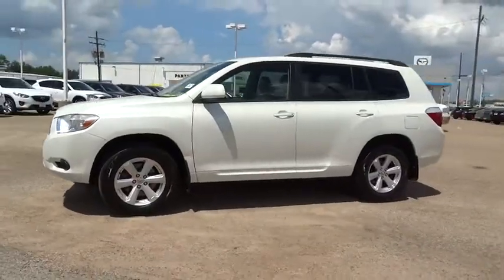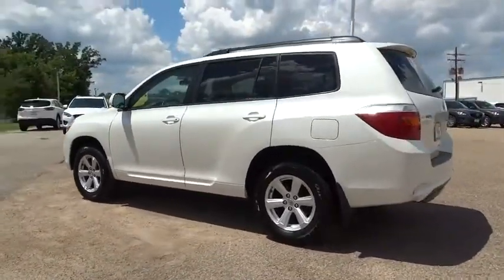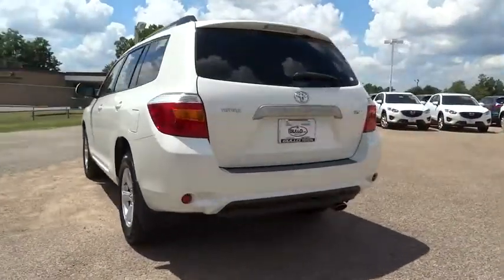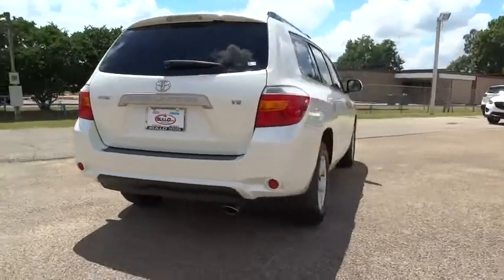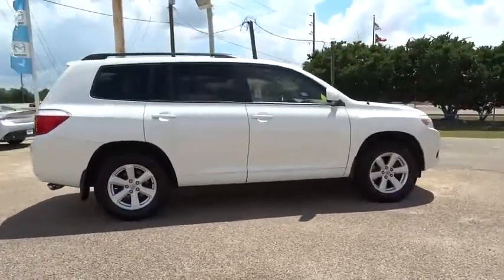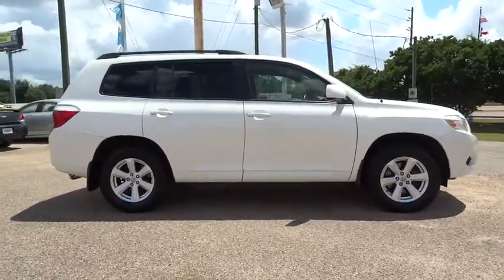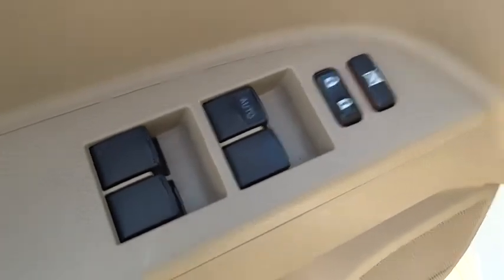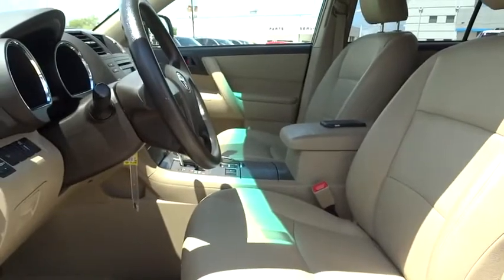2008 Toyota Highlander Conroe, The Woodlands, Spring, Tomball, Houston, TX X50379A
2008 Toyota Highlander

Gullo Toyota
500 I-45 South

 CARFAX HAS ODOMETER REPORTED INCORRECTLY !! ABS brakes, Alloy wheels, Alloy Wheels, Electronic Stability Control, Illuminated entry, Leather Seats, Local Trade, Low tire pressure warning, One Owner, Remote keyless entry, and Traction control. Want to save some money? Get the NEW look for the used price on this one owner vehicle. Previous owner purchased it brand new! J.D. Power and Associates gave the 2008 Highlander 4.5 out of 5 Power Circles for Overall Initial Quality Mechanical. This wonderful Toyota Highlander is just waiting to bring the right owner lots of joy and happiness with years of trouble-free use. Contact our pre-owned specialists for your VIP appointment today!